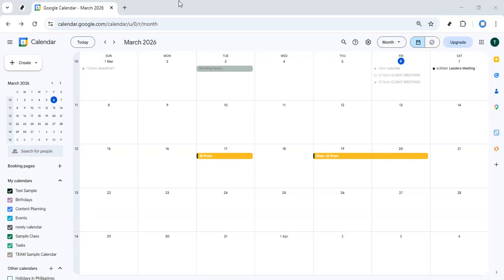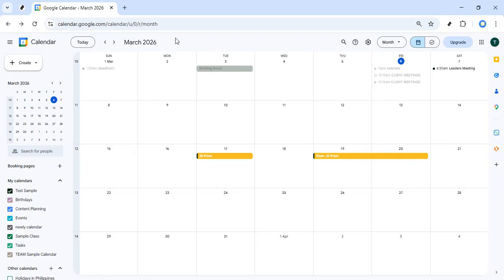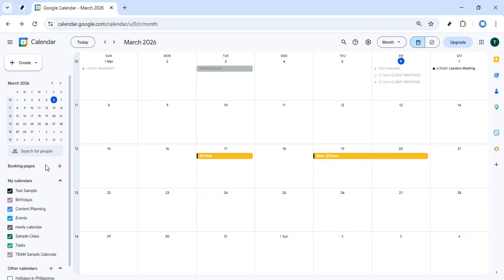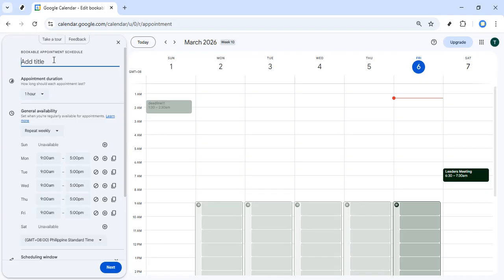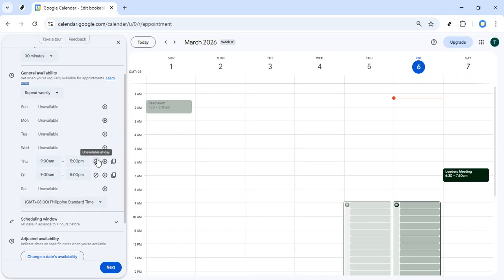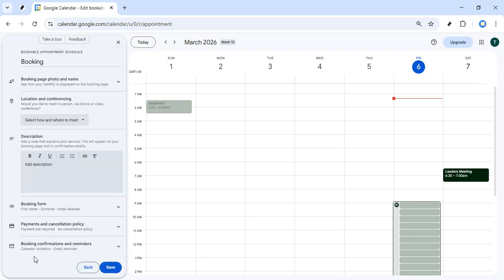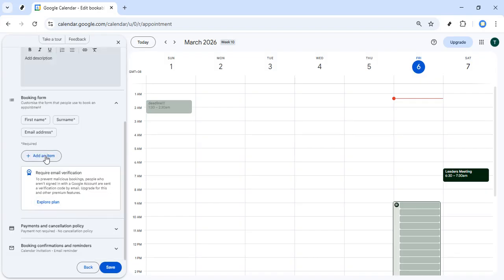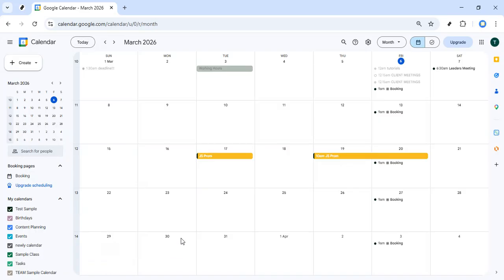How to Create Booking Pages in Google Calendar 2026 (Complete Guide)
In this comprehensive tutorial, we will guide you through the process of creating booking pages in Google Calendar. Discover how this powerful scheduling tool can streamline your appointment management, making it simpler to connect with clients and collaborators.

By watching this video, you will learn step-by-step how to set up booking pages, customize settings, and optimize them for your specific needs. Watch till the end to master efficient scheduling in Google Calendar and transform your productivity!